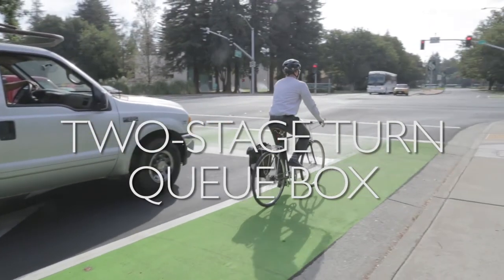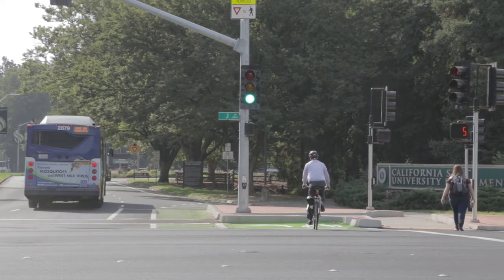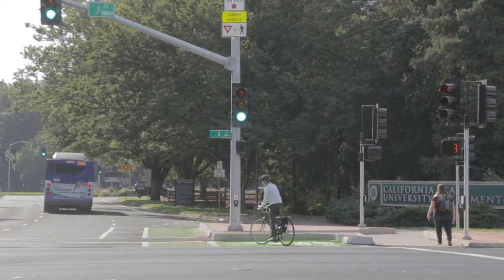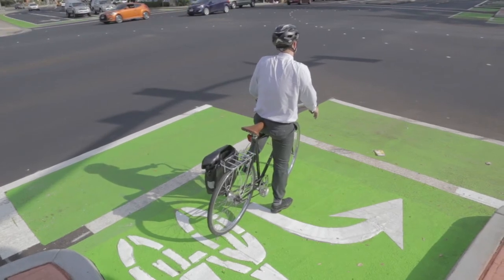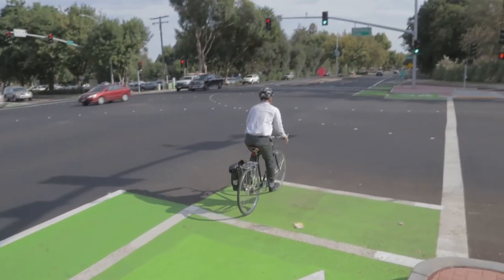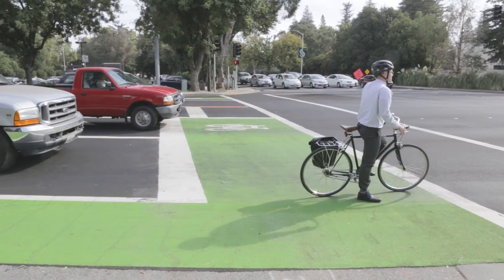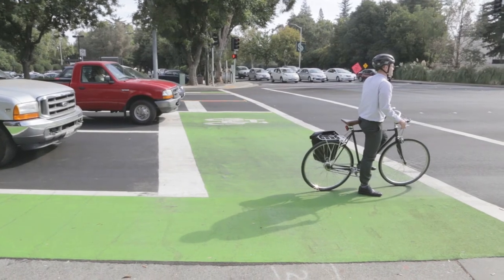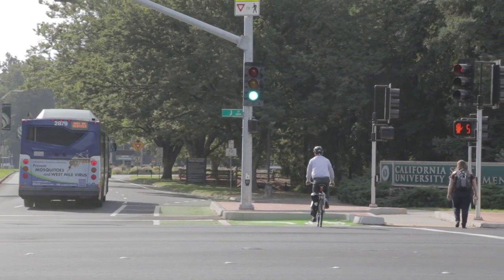How to use a Two-Stage Turn Queue Box